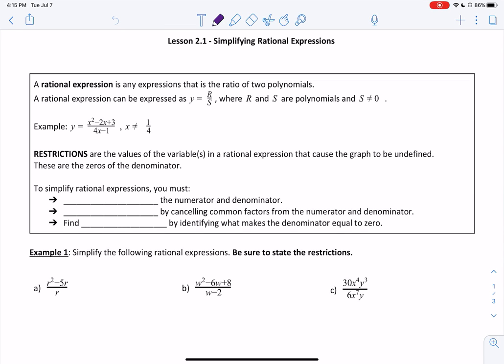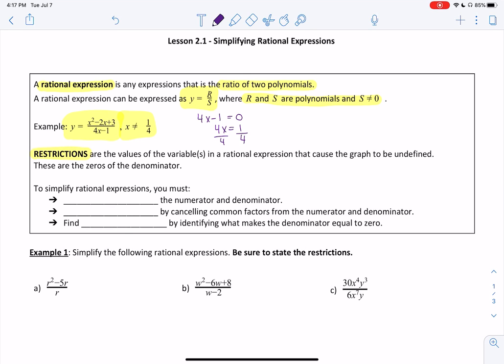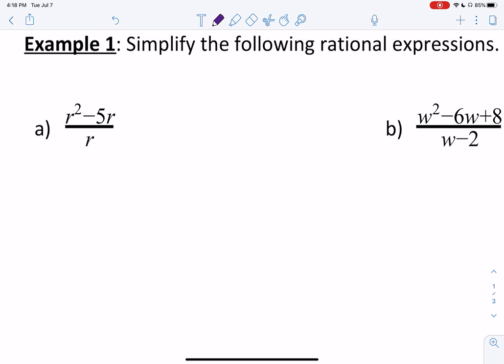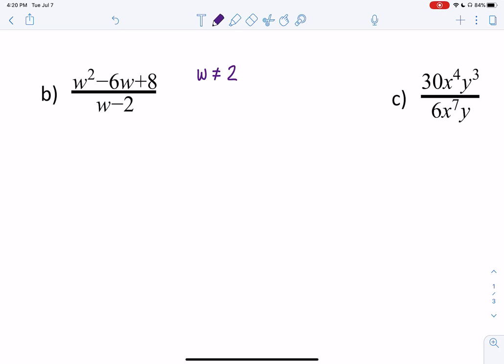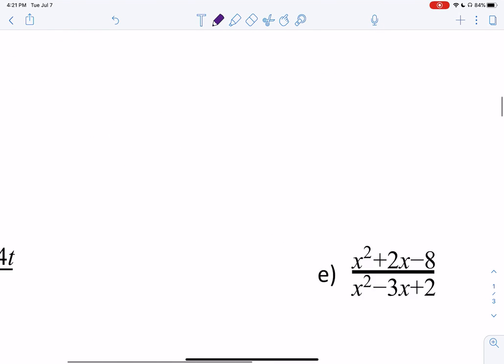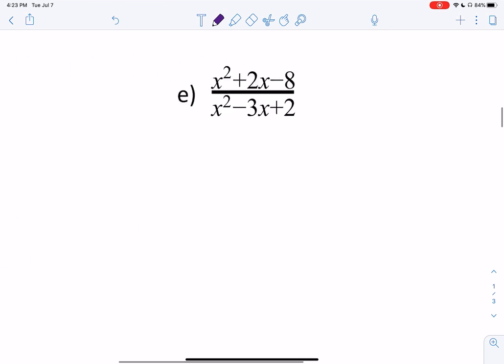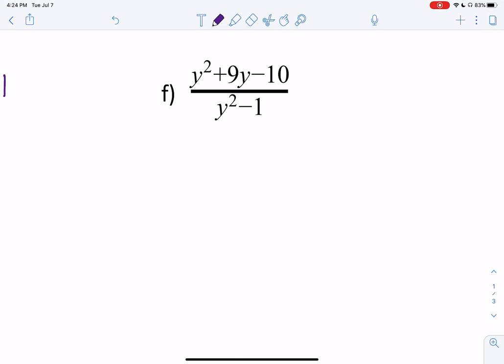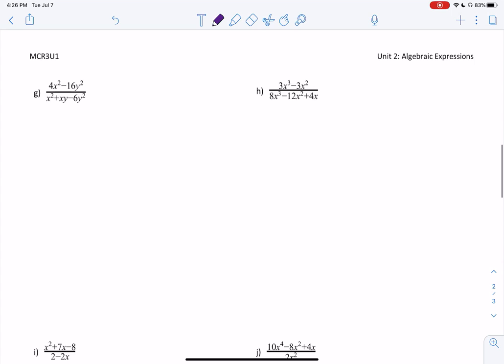L 2.1 Simplifying Rational Expressions